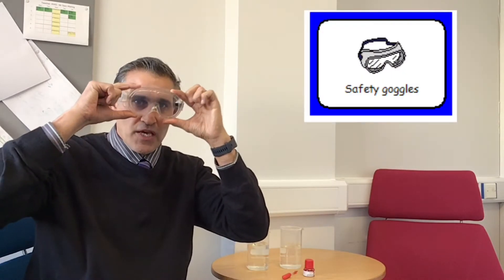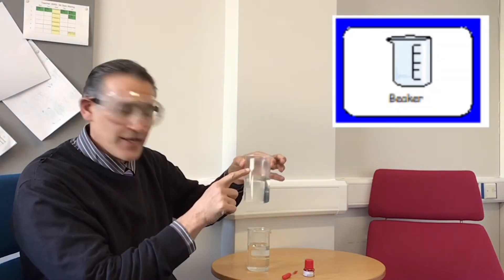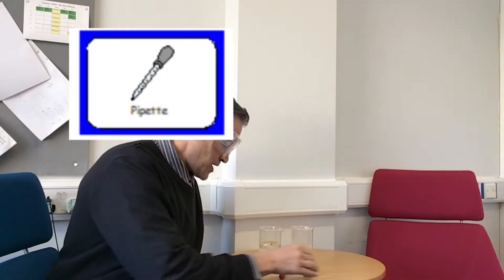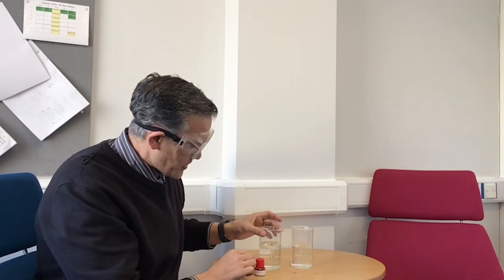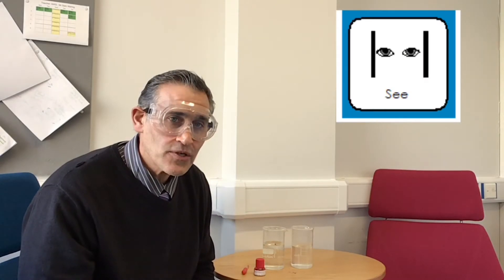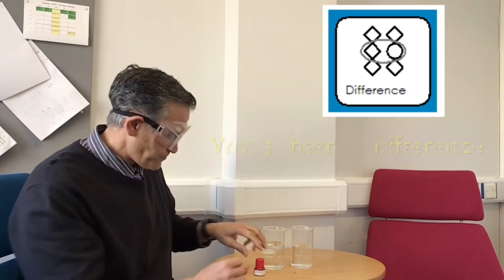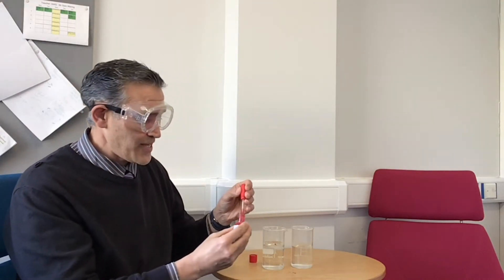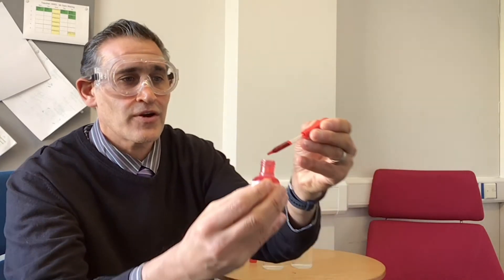Food Colouring and Water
Mr Shaw shows you an experiment that you could do at home.